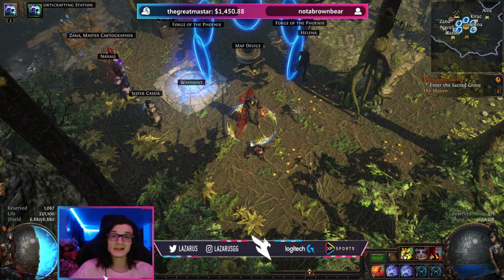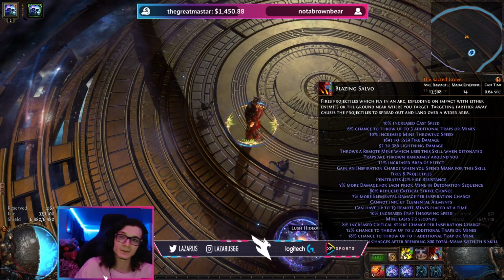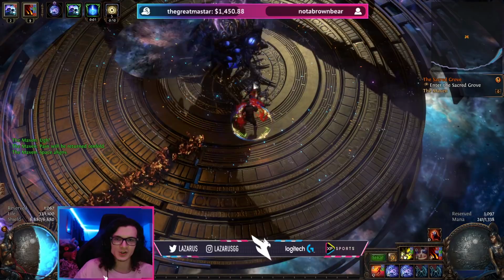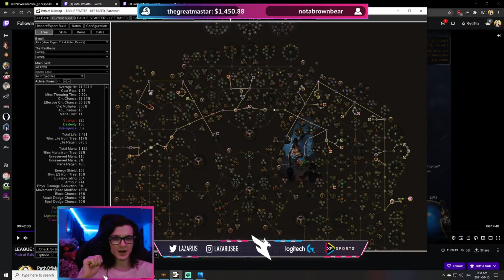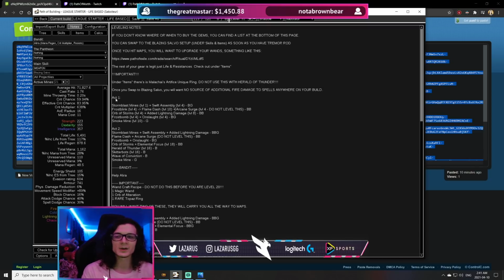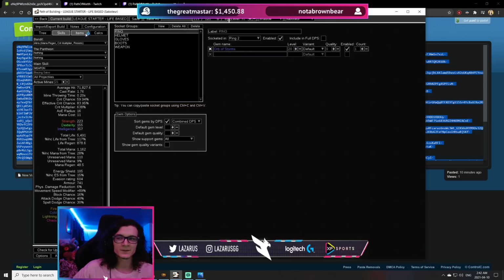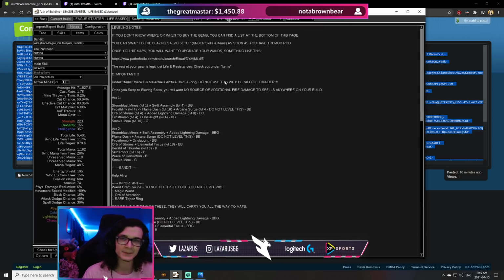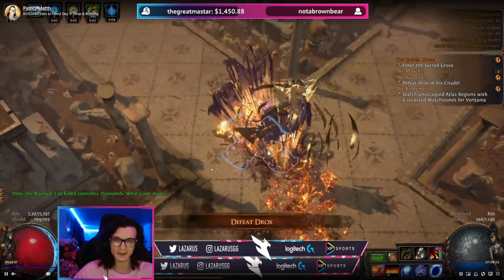My 3.14 Ultimatum League Starter Build! Probably my STRONGEST Starter YET!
Alright, this wasn't my best showcase, I'm lacking some Path of Exile practice it would appear. Running into my own deaths all day baby!

Jokes aside though, I'm super duper excited to share this build, I actually think this is my strongest league starter yet. It blows away the most endgame content with basically 0 investment, even things like Invitations on a 5 Link and non-lvl 20 gems... It's pretty broken. PLZ GGG NO NERF

0:00 - Intro
2:00 - Budget LL Version
3:00 - Budget LL vs Maven
7:00 - PoB & ControlC Information
8:00 - Lvling Trees From Lvl 1 to 92
9:00 - Notes for Lvling from Lvl 1 to Maps
9:45 - Additional Tips
10:40 - Swapping to Blazing Salvo
11:50 - Comparing Previous League Starters
13:40 - 4H Lvling Vod (All Skills & 3 Labs)
15:15 - Life Based Showcase 5L (T15 Drox)
16:05 - SINGLE TARGET SETUP (IMPORTANT)
18:10 - Map Clear Showcase
20:30 - Conclusion